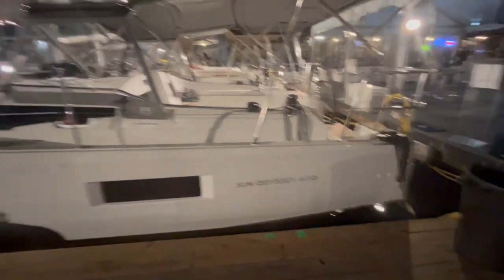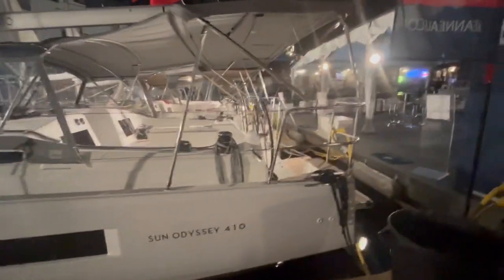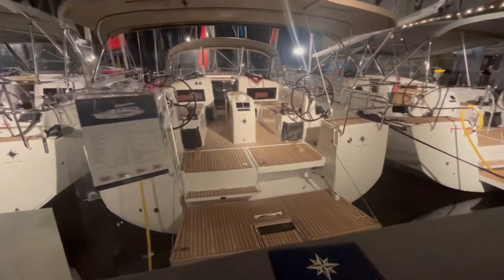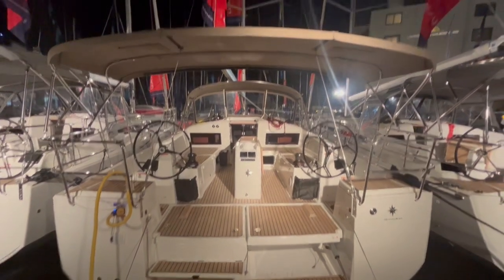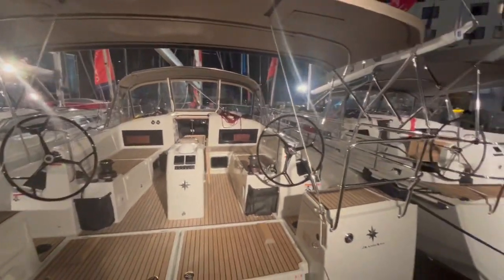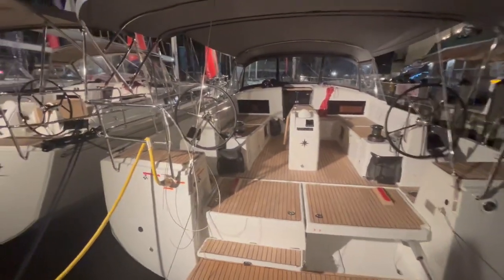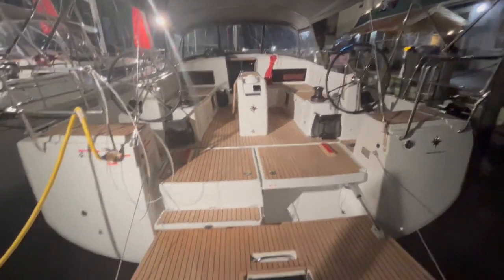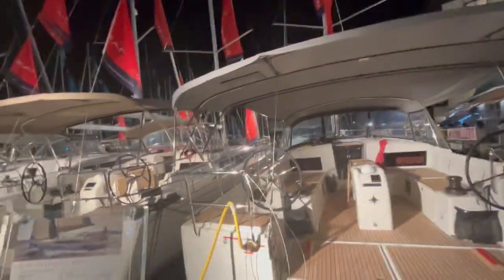NEW Jeanneau Sun Odyssey John McNally at the Annapolis Sailboat Show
Check these boats at the Annapolis Sailboat show Oct 12-15. New Jeanneau's 410, 44 and 49 at the Jeanneau Dock.
Comfortable and high-performance, Sun Odyssey sailboats invite all those who love the wind and the sea to share moments of pure happiness on the water. The quality of life on board, clean and elegant design, innovation, safety, and ease of handling make this a perfect sailboat for cruising with friends and family, and for making your first voyages at sea.

The Sailing Lifestyle

The perfect balance between seaworthy qualities and quality of life on board, that is the promise of a Sun Odyssey. These high-performance and easy-to-handle sailboats are also very safe while under way. The raised coaming in the cockpit is reassuring, even when heeled, and recessed sidedecks facilitate movement on board. The interieur of a Sun Odyssey features a pure, contemporary aesthetic with a warm atmosphere and a surprising feeling of spaciousness, owing to the standing headroom, modular layouts, vast storage, and bright, comfortable cabins.